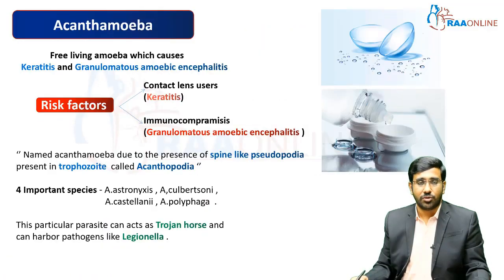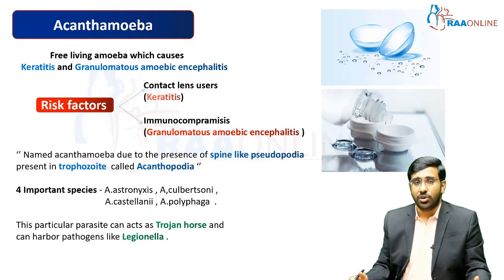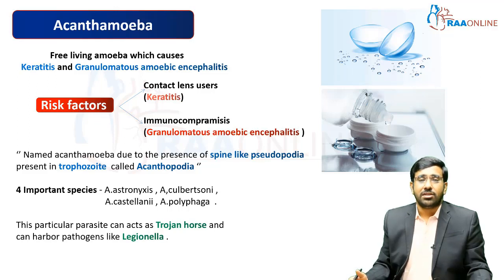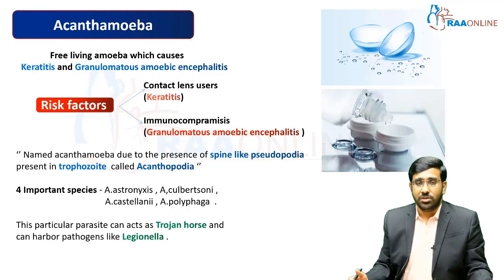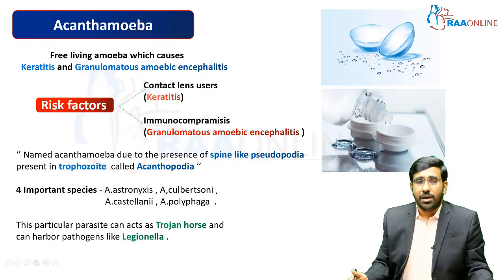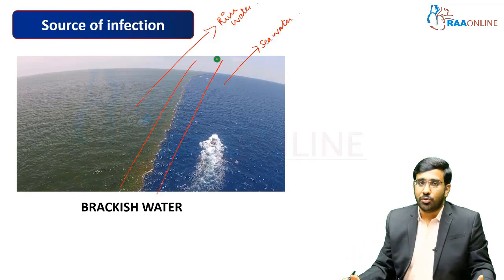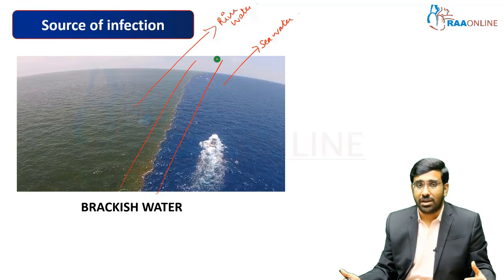Microbiology | Infections of Central Nervous System | Free Living Amoeba Infection | Acanthamoeba